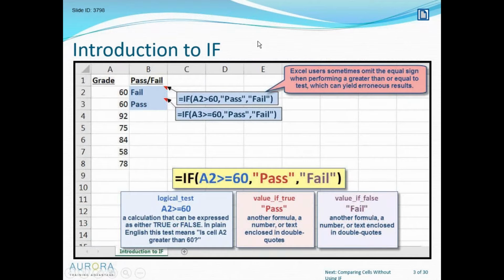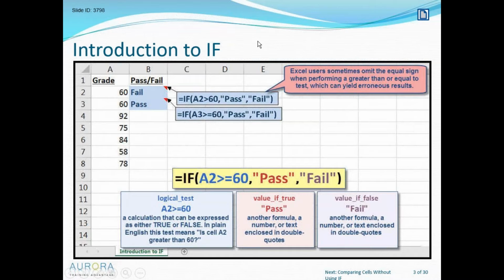Preview : MS Excel Agility Looking Beyond the IF, AND, and OR Logic Functions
In this introduction to our 'Bringing Your Powerpoint Presentations to Life' presentation, David Ringstrom discusses what can go awry with the IF function; how to future-proof the function; and explores alternatives, such as IFS, CHOOSE, and seemingly unrelated alternatives like VLOOKUP, SUMIF, and others.